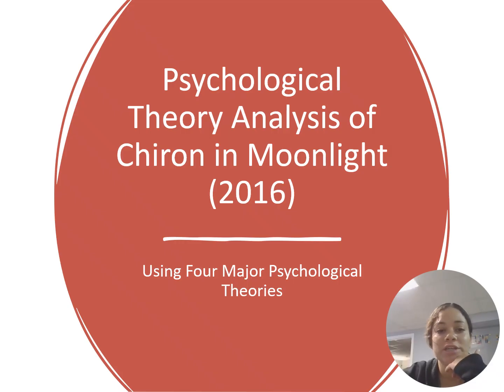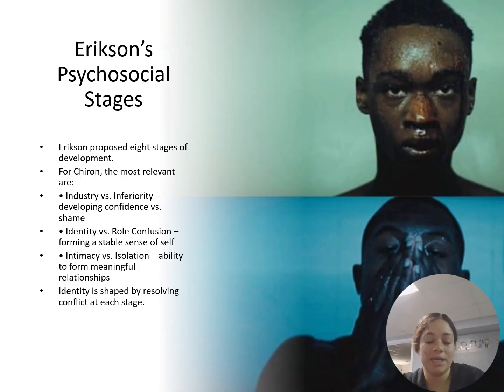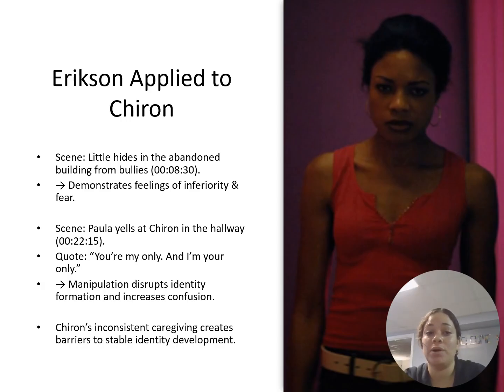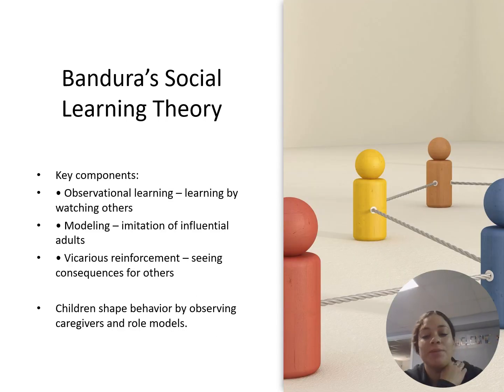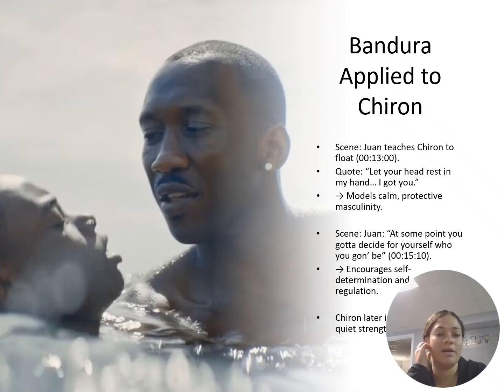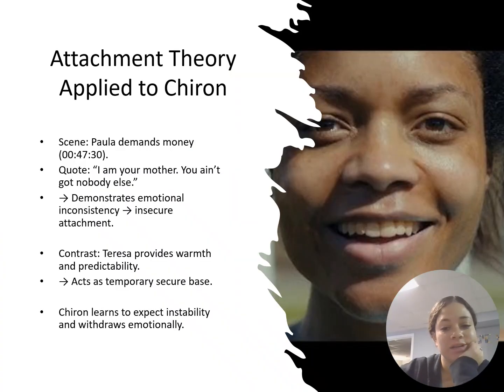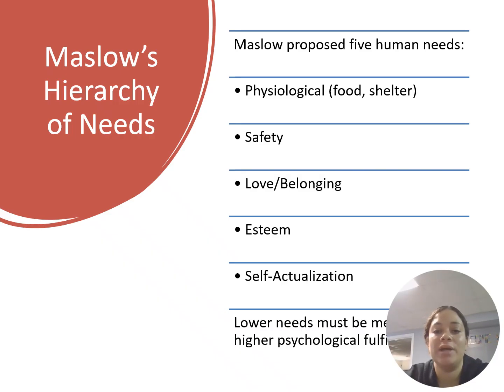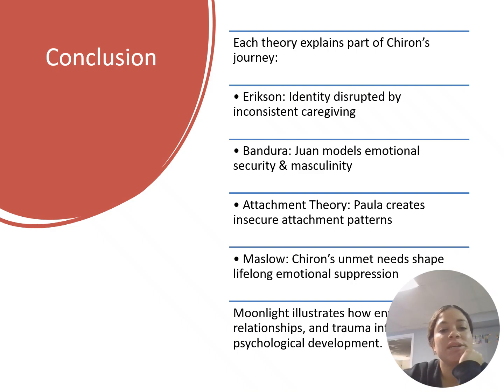Moonlight 4 Theory Analysis Presentation